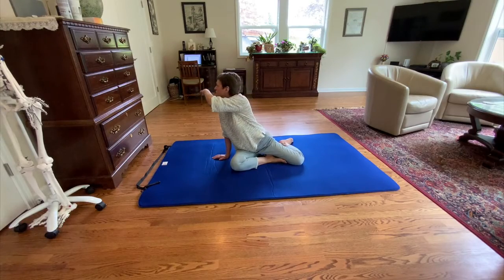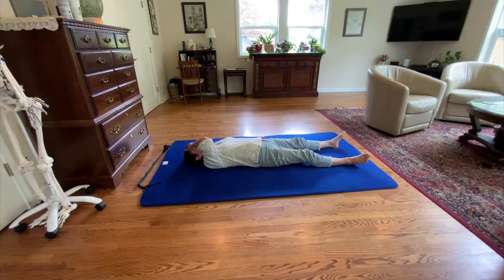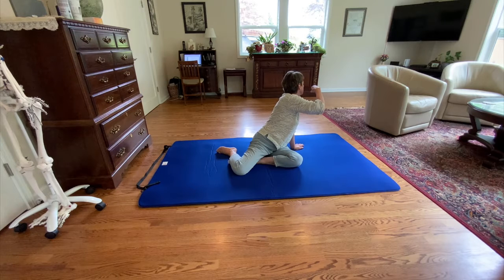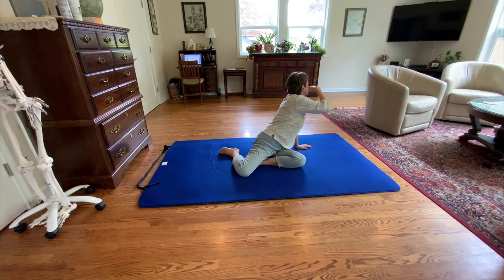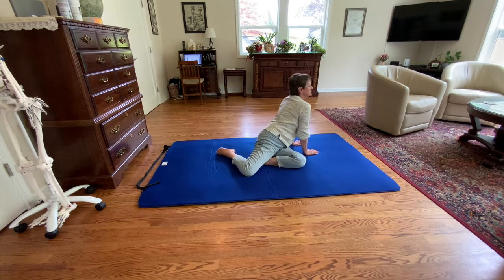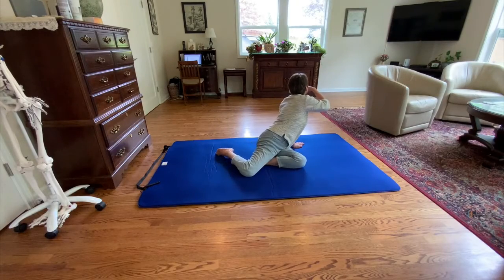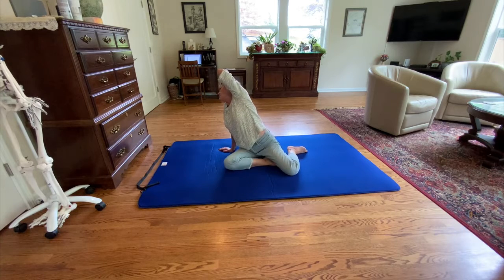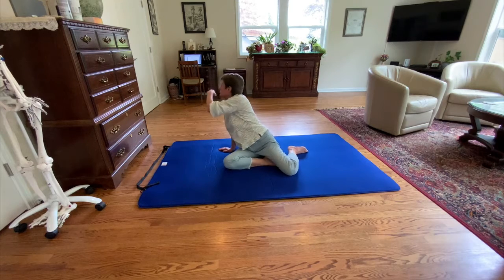Movement of the Eyes Organizes the Movement of the Body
This lesson explores the movement of the eyes in connection with and separately from the movement of the neck. If you have problems backing out of a parking space or changing lanes, this lesson is for you.